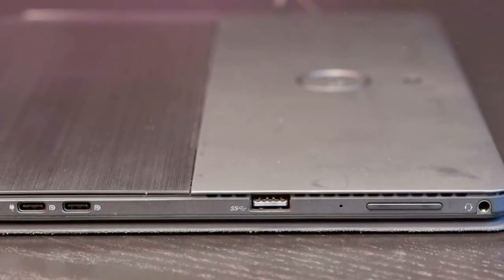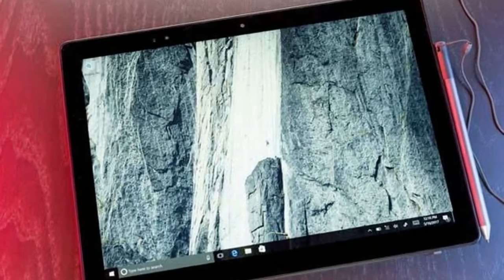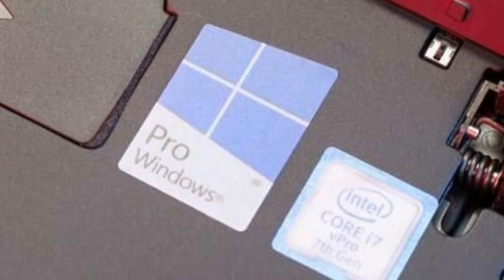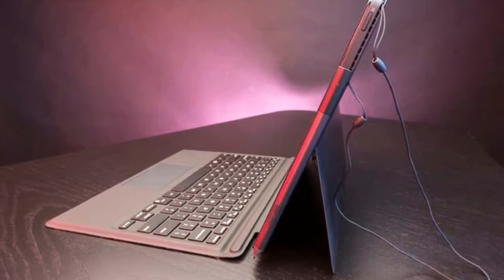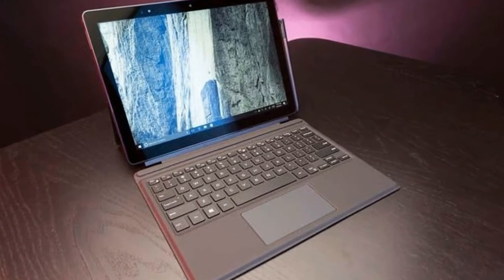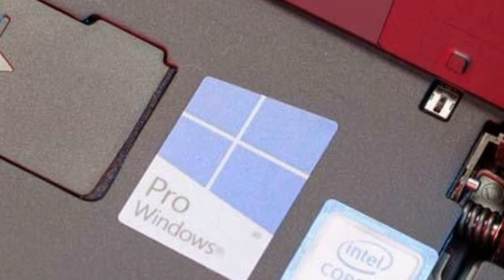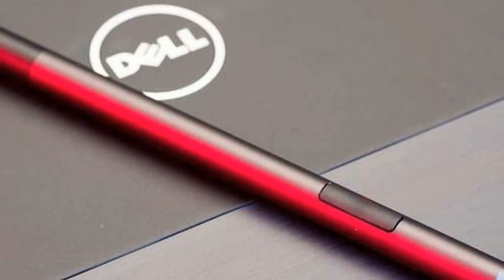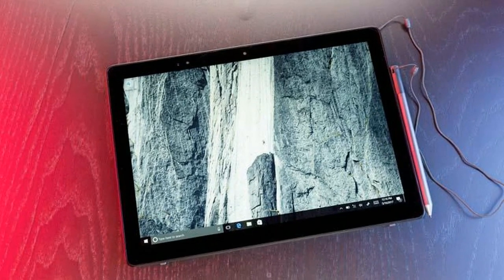Dell Latitude 5285 2-in-1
Dell Latitude 5285 2-in-1,the business-focused Dell Latitude 5285 2-in-1 (Starts at $899; $1,895.98 as tested) is a detachable-hybrid tablet with a 12.3-inch screen, a kickstand, and a removable keyboard cover. If that sounds familiar, that's because it takes its styling cues from the Microsoft Surface Pro 4, one of our top picks for 2-in-1 convertibles. As tested, the Latitude 5285 is pricey but loaded, with 16GB of RAM, a 256GB SSD, and a Core i7 processor. It's a good choice if you like the portability and aesthetics of the Surface Pro, but need to stay with an IT-approved platform.